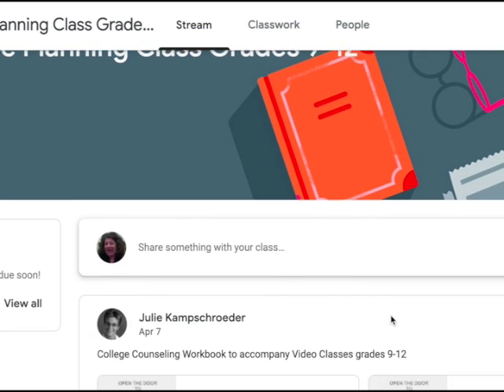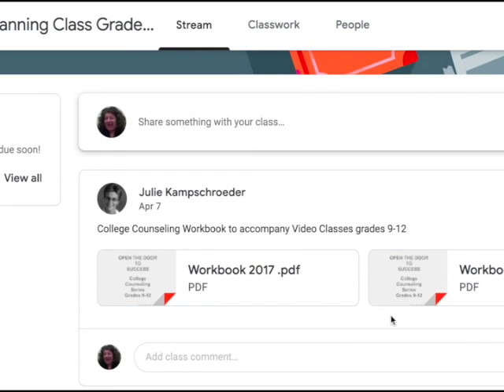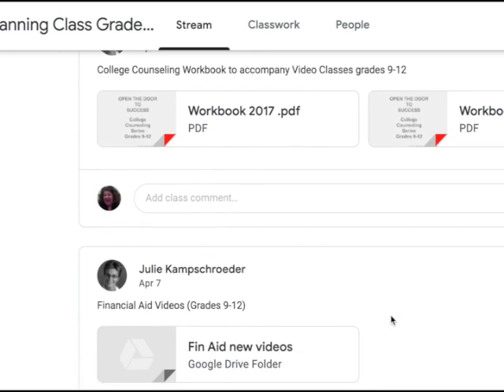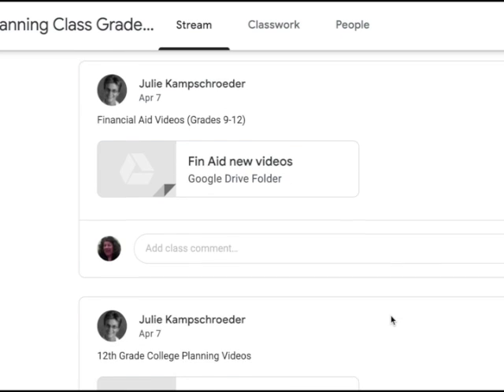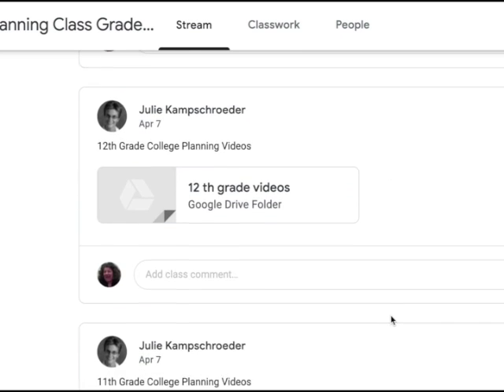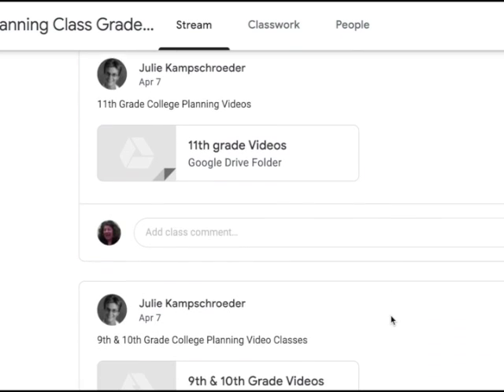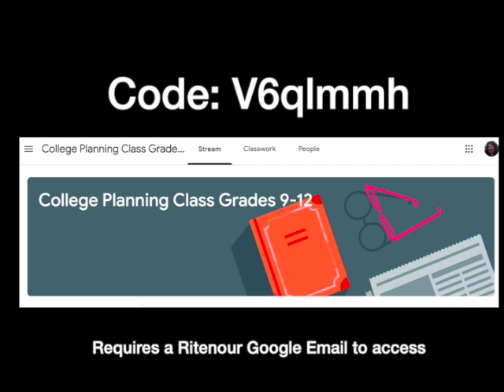College Planning Classes for RHS Students by College Counselor Julie Kampschroeder